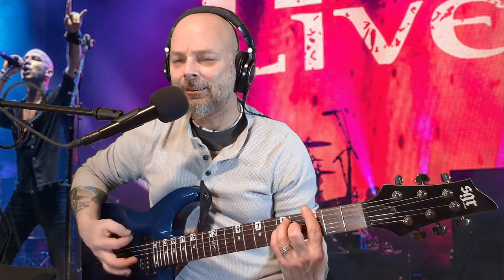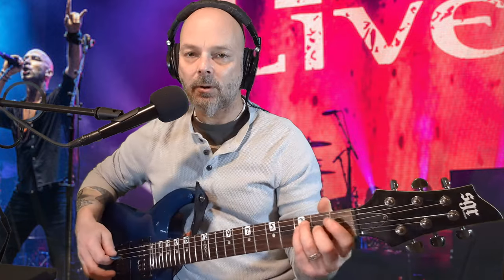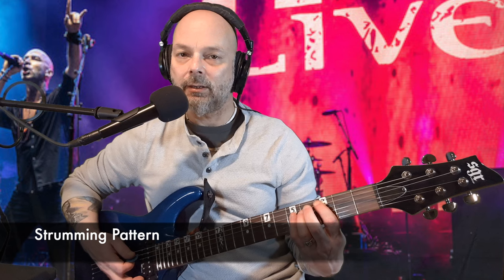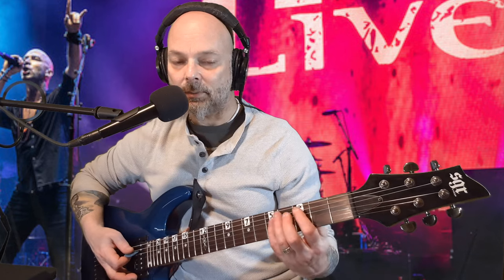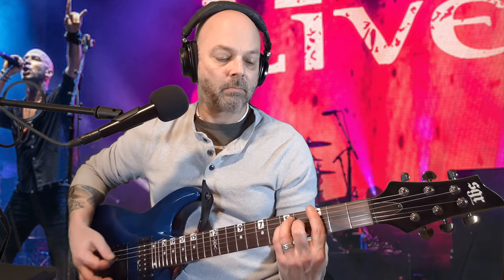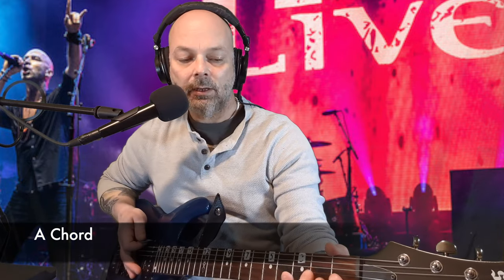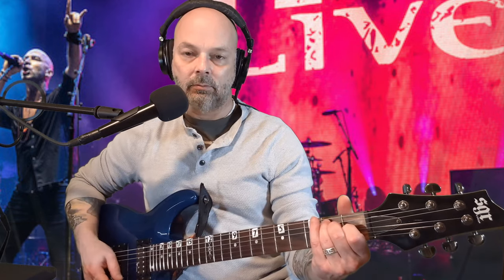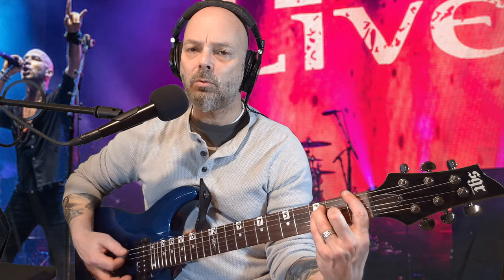How to Play: Lightning Crashes by Live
This is a funny little tutorial to show how to play Lightning Crashes by Live.